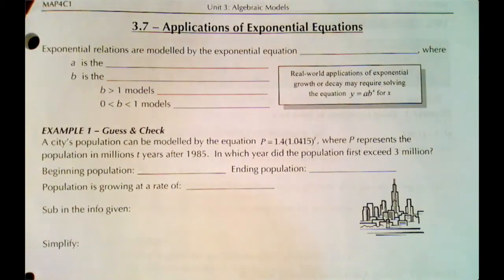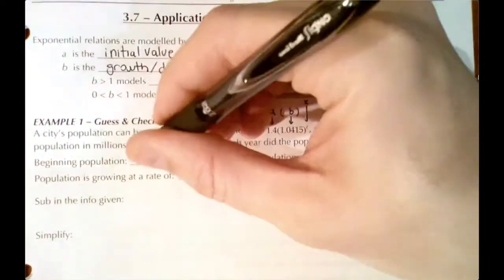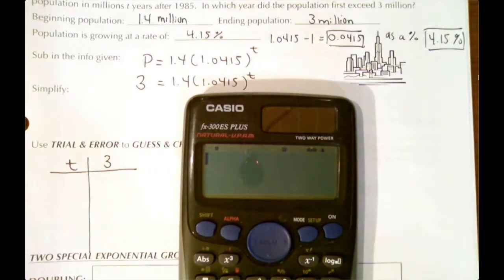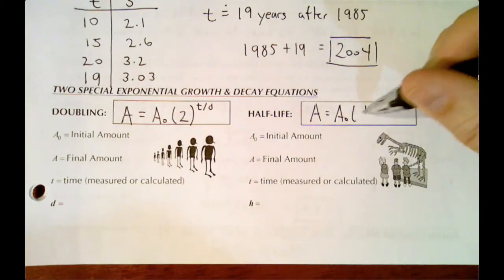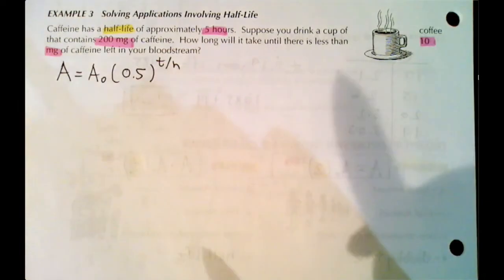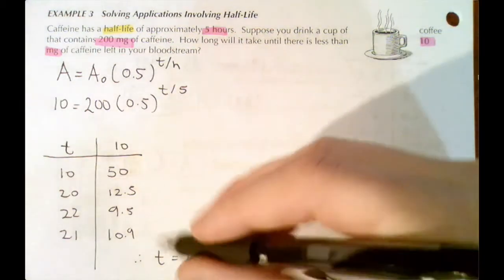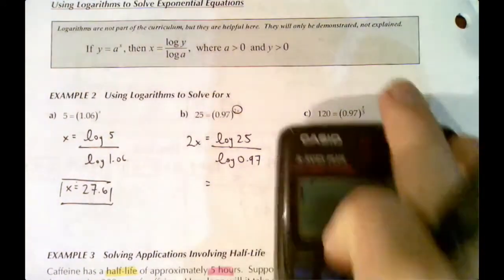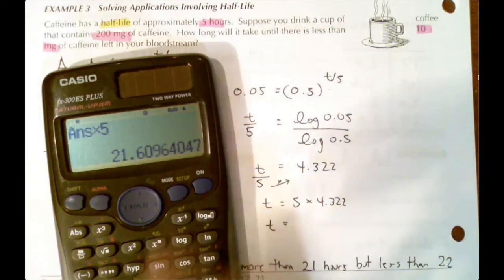MAP4C1 - 3.7 - Applications of Exponential Equations